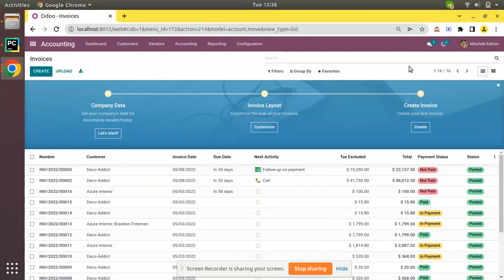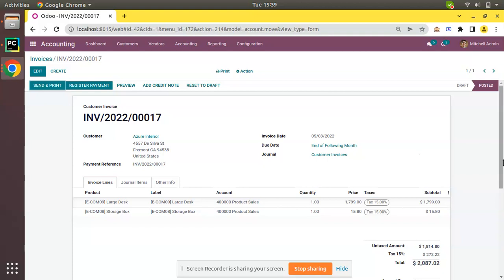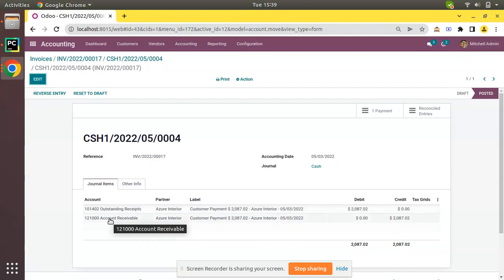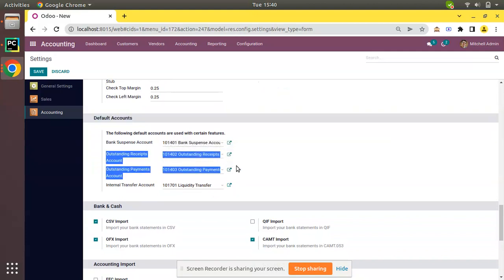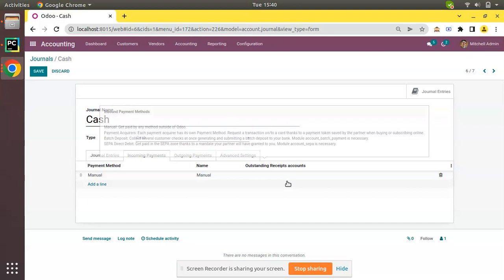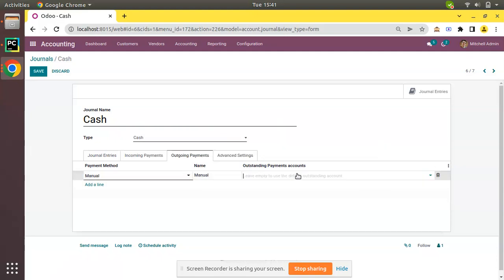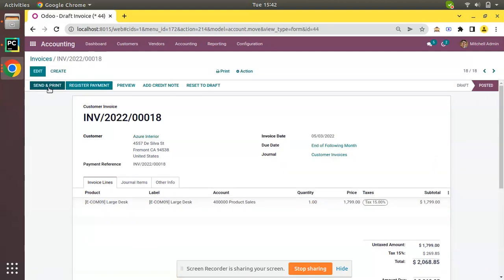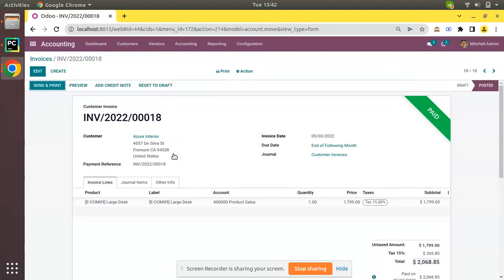Register Payment Without Outstanding Payments And Receipt Account In Odoo | Skip In Payment State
Payment flow in Odoo 15. How to register payment without outstanding payments and receipt account in Odoo. How to mark invoice as paid directly in Odoo. How to skip inpayment status in Odoo 15. Steps to mark invoice status as paid in Odoo. Inpayment status in Odoo. Working of payment status in Odoo. Odoo 15 accounting. Inpayment and paid status in Odoo 15. Default outstanding payment account. Odoo 15 outstaning receipt account.

How do I remove the suspense Account functionality in Odoo. I would like transactions for my bank and cash transactions to go directly to my cash account.

For Odoo14:
In the journal, we have payment configuration tab, here we have to change the Outstanding Receipts Account  and Outstanding Payments Account.

𝐈𝐧𝐬𝐭𝐠𝐫𝐚𝐦: 𝐡𝐭𝐭𝐩𝐬://𝐰𝐰𝐰.𝐢𝐧𝐬𝐭𝐚𝐠𝐫𝐚𝐦.𝐜𝐨𝐦/𝐨𝐝𝐨𝐨𝐦𝐚𝐭𝐞𝐬/
𝐆𝐢𝐭𝐡𝐮𝐛: 𝐡𝐭𝐭𝐩𝐬://𝐠𝐢𝐭𝐡𝐮𝐛.𝐜𝐨𝐦/𝐨𝐝𝐨𝐨𝐦𝐚𝐭𝐞𝐬